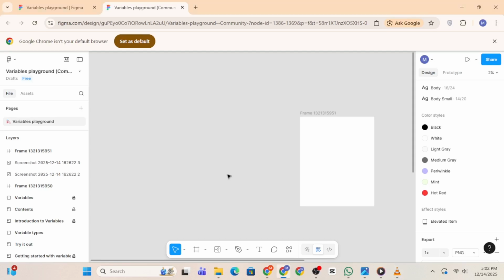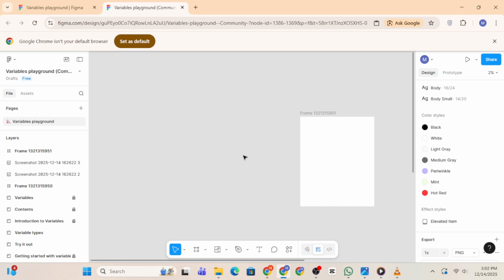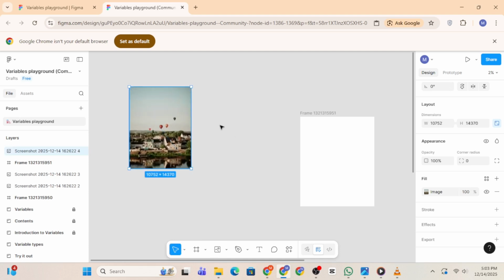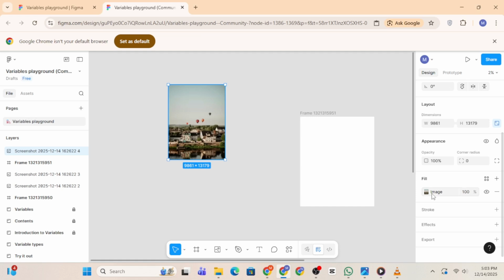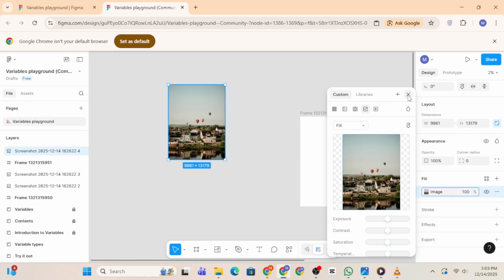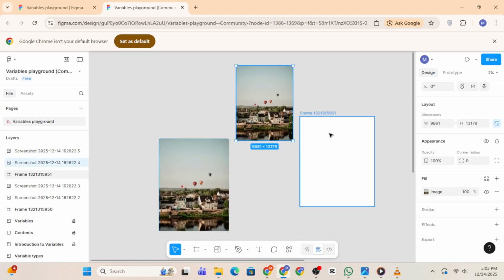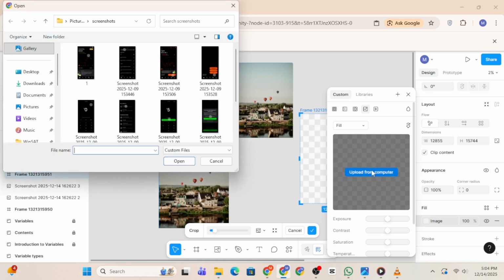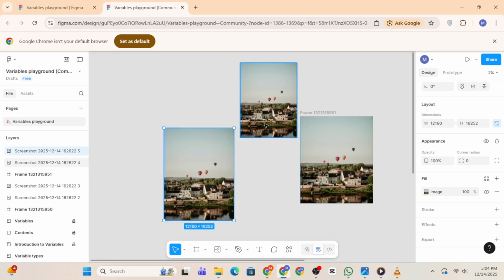How To Upload Image to Figma – (2026) Step By Step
Learn How To Upload Image To Figma
By Dragging And Dropping Images, Using The Place Image Option, Importing Files Into Frames, And Adjusting Size And Position For Clean And Professional Designs.